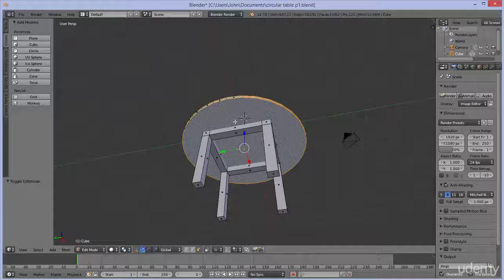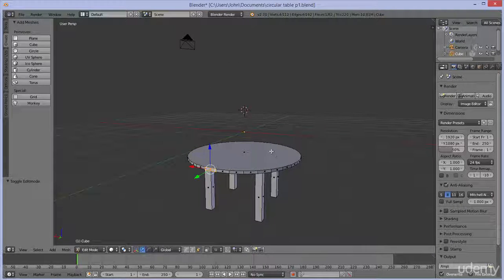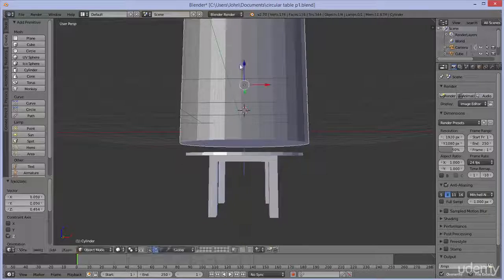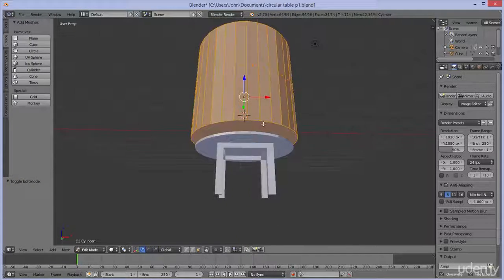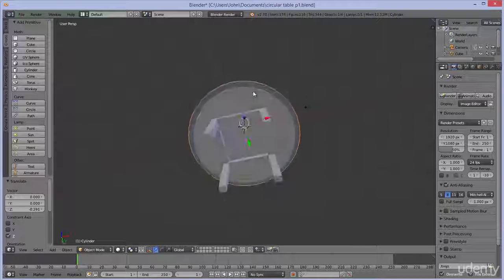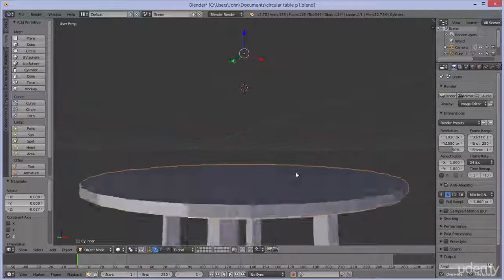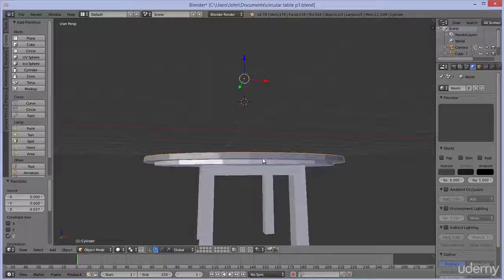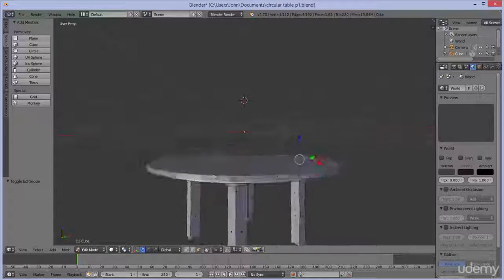S6 Video 14